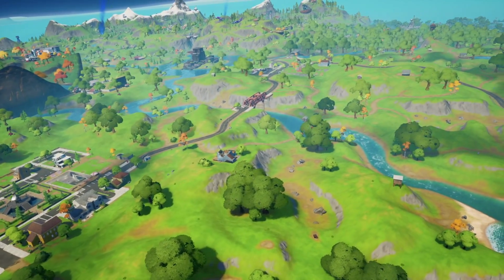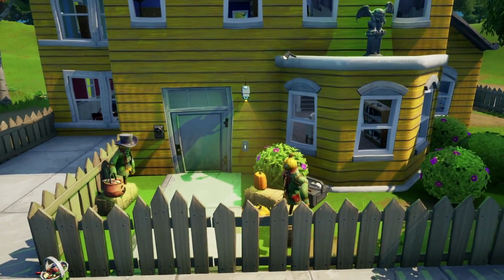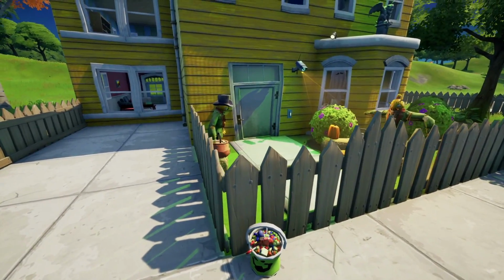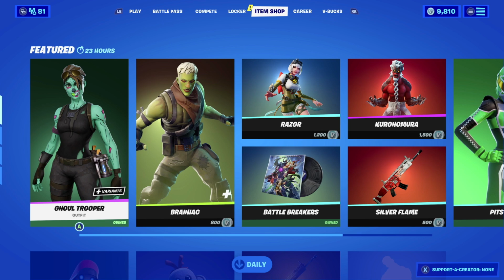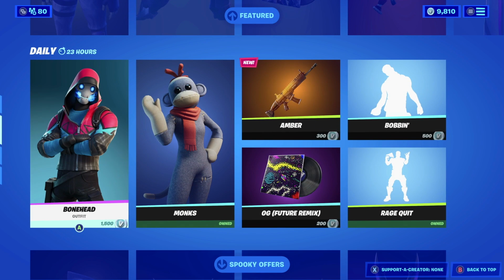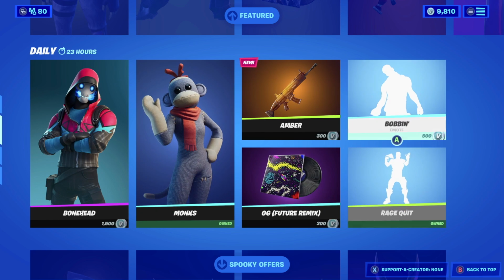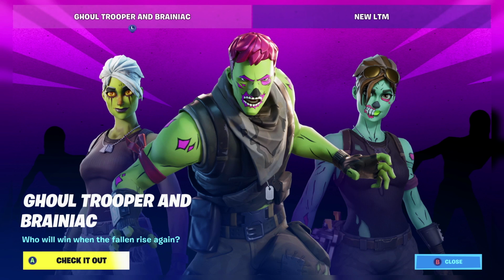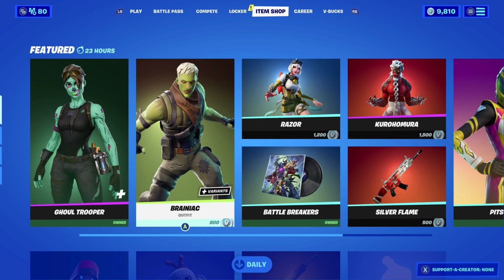Fortnite | New SECRET MAP CHANGES | Rally Royale & Fortnitemares Week 8 v14.30 (Xbox, PS5, PC)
Fortnite | All Season 4 SECRET MAP CHANGES | Week 58 v14.30 (Xbox, PS5, PC) & Most Wanted Secret Gnome Challenge Guide (10,000 XP) Fortnite Chapter 2 Season 4 Fortnite Season 4 | SECRET MAP CHANGES | Everything That Changed! Week 5 v14.20  - Fortnite | All Secret Map Changes & Easter Eggs in Season 4 WEEK 2 (Chapter 2)! Easter Eggs from End Game to Stark Lake and more, From the Avengers Ship to Dr Dooms Layer to all the Iron Man, Thor, Wolverine, Dr Doom, She Hulk and More! Fortnite All Map Updates and Hidden Secrets! I hope you enjoy All the New Map Changes in Chapter 2 SEASON 3!

Social Links -

Fortnite Battle Royale is a FREE 100-player PvP mode in the Fortnite universe. On one giant map which is forever changing. Fortnite has a unique building mechanic and a destructible environments combined with intense PvP combat. The last one standing wins. Available on PC, PlayStation 4, Xbox One, Mac, Switch and Mobile!

In my Fortnite Battle Royale videos, you can expect:

• Fortnite Battle Royale StoryLine and Lore Videos